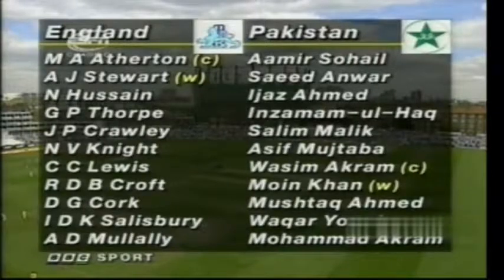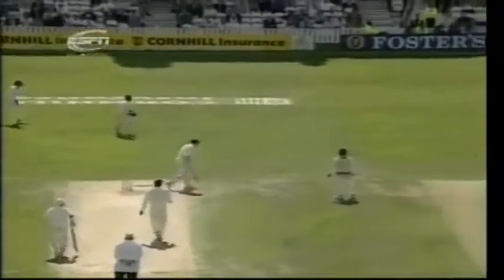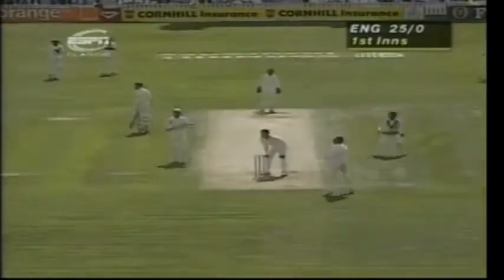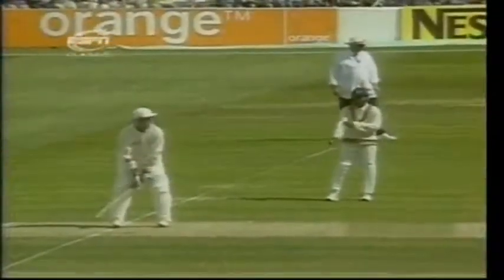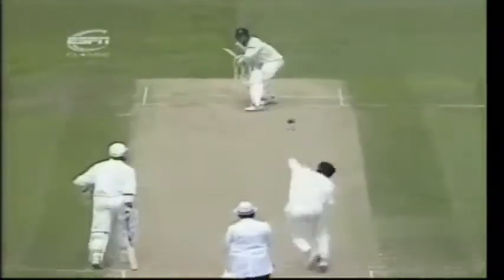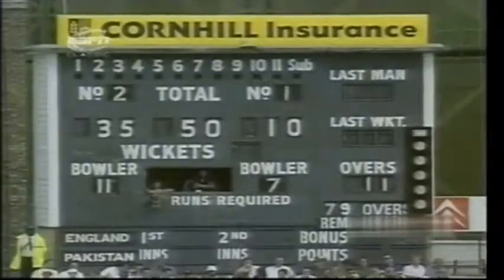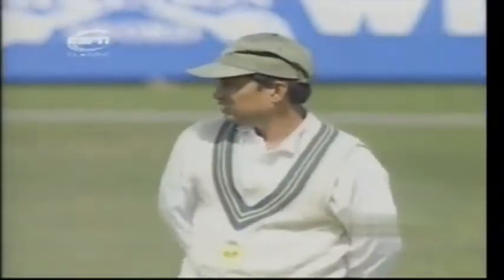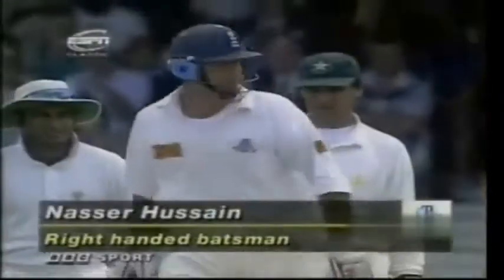Alec Stewart 44 vs Pakistan 3rd Test 1996